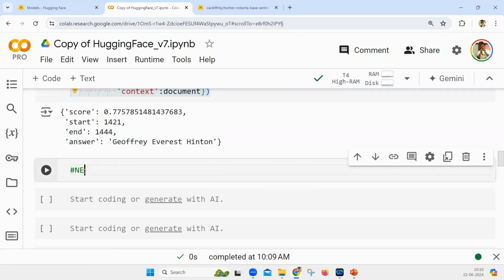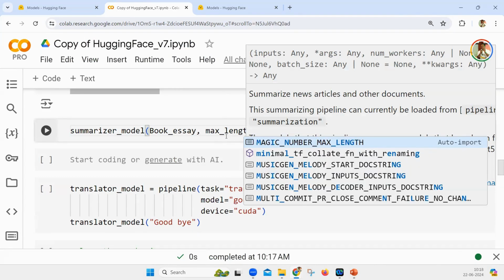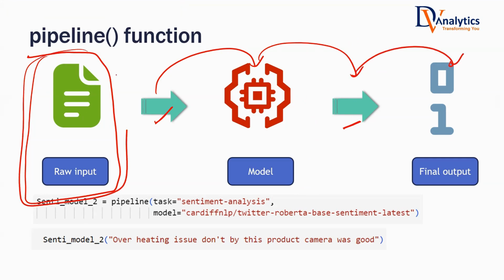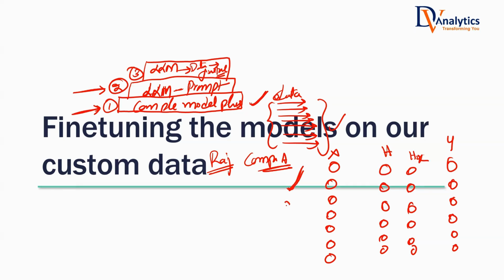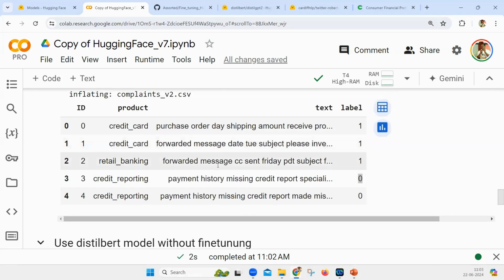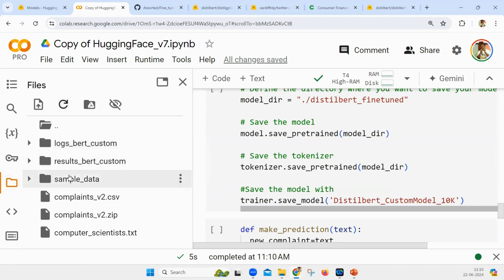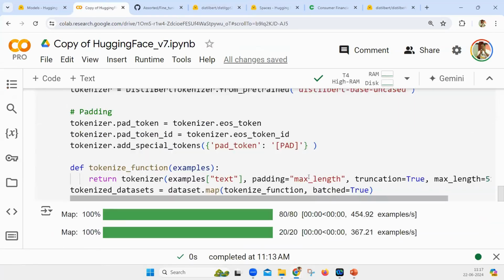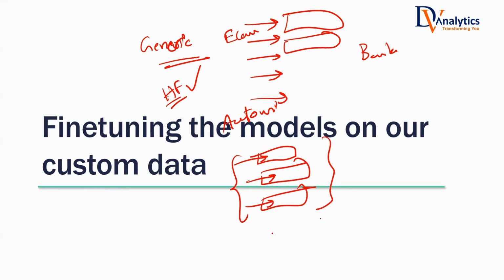GenAI & LLMs | Video 5 | Part 2 | Hugging Face models | Venkat Reddy AI Classes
In this video, we explore how to use Hugging Face models to create a powerful application for categorizing bank customer complaints. We start by discussing the Named Entity Recognition (NER) model and how it can be applied to identify and categorize entities within a text, such as names, dates, locations, and organizations.

Key Topics Covered:
Q&A Model: An overview of the question-answering model and its applications.
NER Model: Introduction to the Named Entity Recognition model, which helps identify entities in text documents.
Saving the Model on Hugging Face Hub: Steps to save and share models on the Hugging Face Model Hub.
Final App – Bank Customers Complaints Categorization App: Building a real-world application to categorize customer complaints efficiently.

Throughout the video, we emphasize the importance of understanding licensing when using pre-trained models, ensuring compliance with various open-source licenses like Apache 2.0 and others.